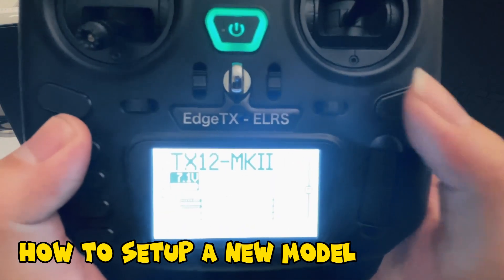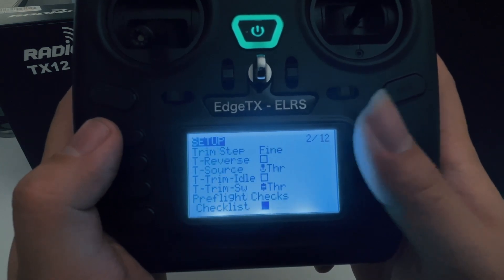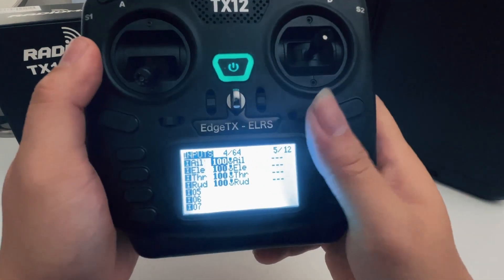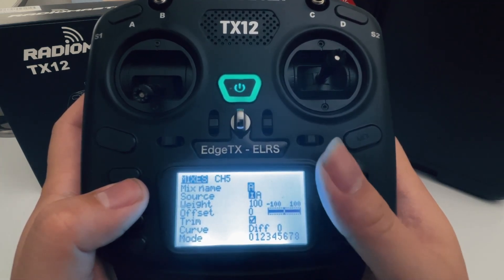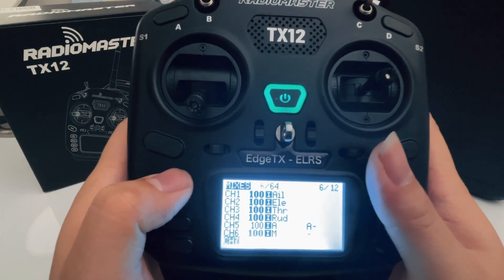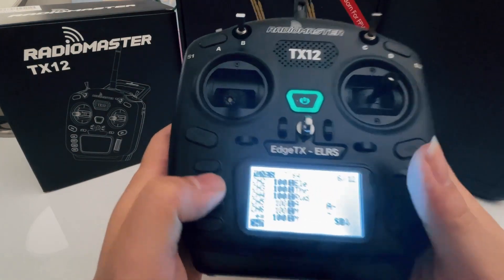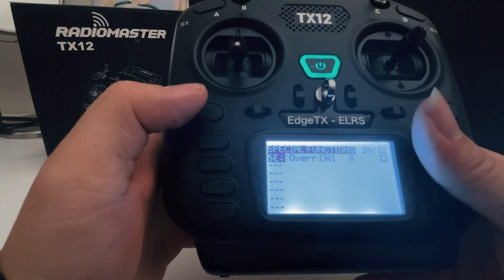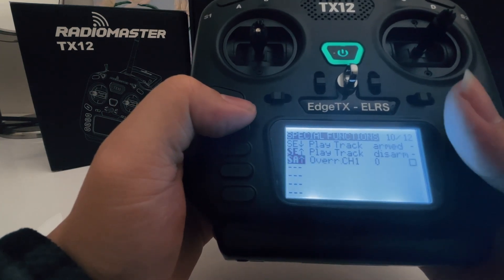How to set up TX12 MKii ELRS - Part 2/ Set up a new model and make your TX12 talk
How to check and flash your Radiomaster TX12/Zorro/TX16S ELRS firmware

A complete guide to step up your ELRS drone with your radio the first time.

Many of us started with this radio as it is compact and full of features, but there are not many details on the manual as of how to properly set it up, so i decided to make a short video to demo the essential functions that i think you must know. I hope this help you flatten your learning curve.

I decided to separate the video into part 1 and part  2, otherwise, it will just be way too long and boring...

This is where you can purchase the TX12 at Radiomaster website.

Features
Added internal ExpressLRS module support
Updated main board design from STM32F207 to STM32F407
Improved USB-C QC 3.0 Charging
Precision hall-effect gimbals as standard
EdgeTX operating system installed from the factory
Updated rear case with comfortable grips
Improved S1 / S2 slider grip
SD Card included
Provide M1 and M2 modes
Specification
Item: TX12 Mark II Radio
Size: 170*159*108mm
Weight: 363g
Frequency: 2.400GHZ-2.480GHZ
RF Chip: ExpressLRS (ELRS) / CC2500
Working Current: 320mA@8.4V (ELRS) / 180mA@8.4V (CC2500)
Voltage Range: 6.6-8.4v DC
Radio Firmware: EdgeTX (Transmitter) / ExpressLRS (RF module) / MPM (RF module)
Channels: Up to 16 (depending on the receiver)
Display: 128*64 Monochrome LCD display
Gimbal: High precision hall gimbals
External module: JR/FrSKY/Crossfire compatible
Upgrade Method: USB/SD card & EdgeTX Buddy online or EdgeTX Companion PC software
USB Charging: QC3 USB-C
SD Card: Included